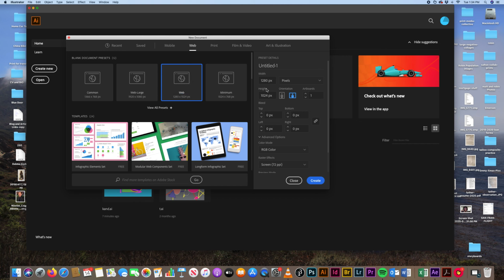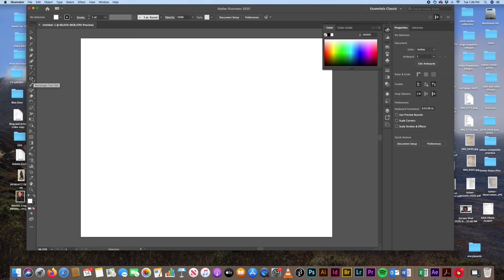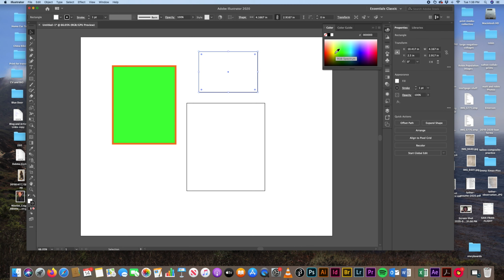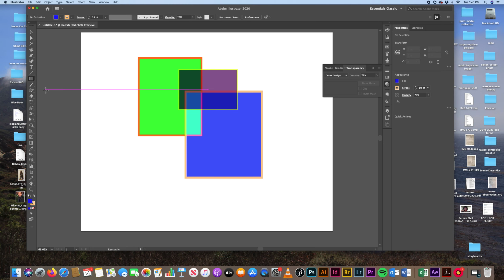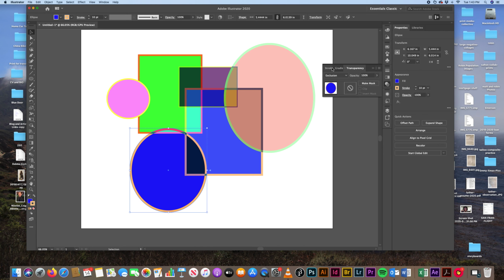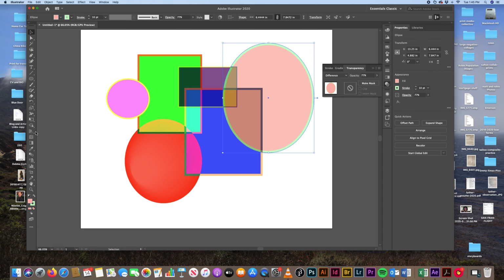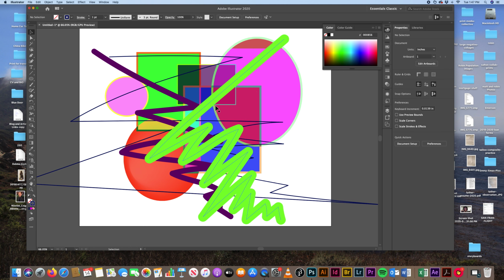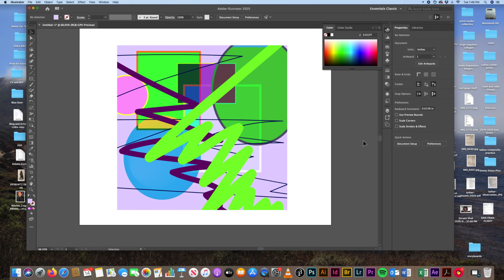Illustrator Intro-Colors and Shapes